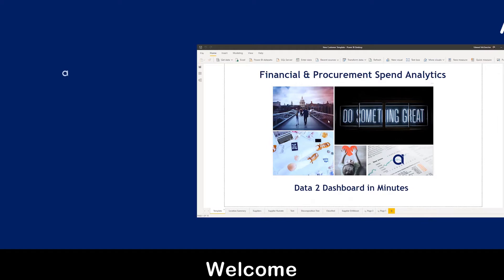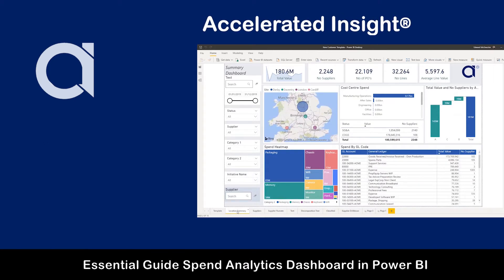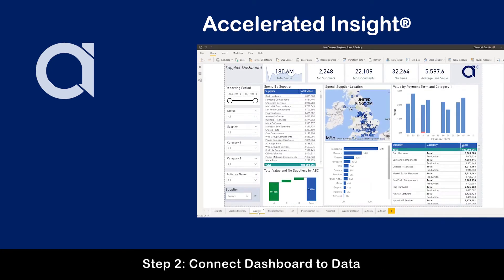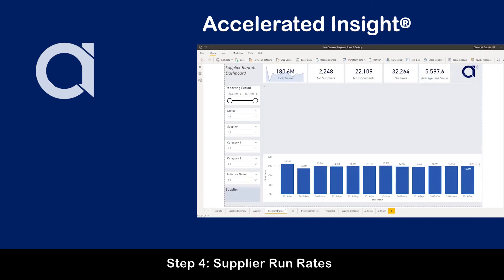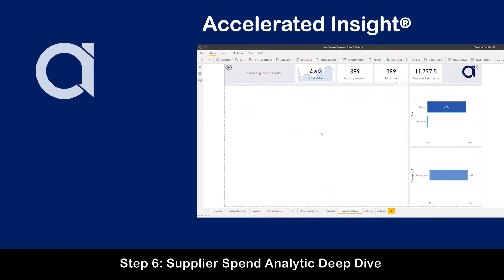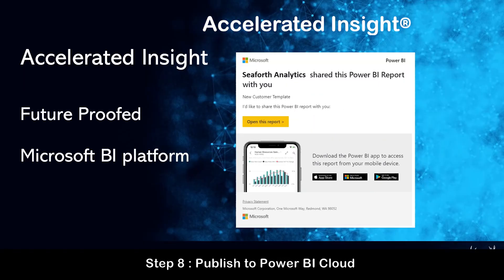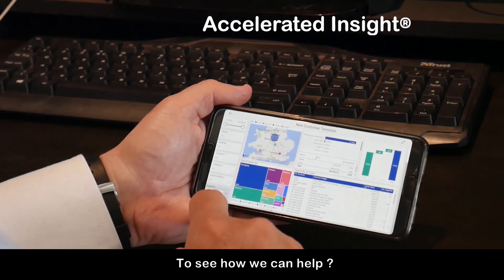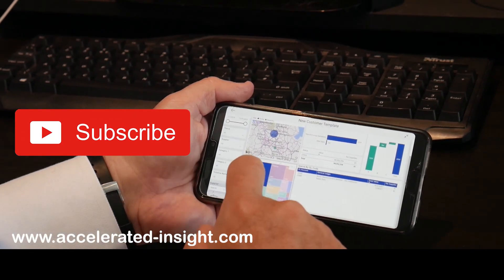Spend Analytics Dashboard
What is a Spend Analytics Dashboard?
Spend Analytics Dashboard is a visualization tool, which connects, transform, load, publish, and share spend data. A spend analysis dashboard, is a collection of predefined spend charts or graphs within a business intelligence application, then published and shared.

The Spend Analytics Dashboard is split into the following steps:

1.Connect to Spend Data
2.Transform Spend Data
3. Load Spend Data
4. Publish Data
5. Share Data

Spend Analytics Dashboard is a data visualization tool that displays the current status of the company spend metrics and (KPIs). Spend Dashboards connect and analyze procurement spend data, with built-in text analysis, identify trends, outliers, and valuable insights, which help management make informed business decisions by transforming raw spend data into valuable insights.

An Essential guide of showing the 8 steps to create Spend Analytics Dashboard in Power BI. The 8 steps for Spend Analytics Dashboard in Power BI.
8 steps for Power BI Spend Analytics
1. Connect to Data
2. Supplier Summary
3. Supplier Run Rates
4. Spend Analytics Drill Thorough
5. Spend Analytics Deep Dive
6. Spend Analytics Category Tree
7. Publish to Power BI Cloud - share
8. Open Power BI App
9. Consume and Share Power BI

What is Spend Analytics?
Spend analysis is the process of extracting, transforming, and sharing procurement spend data.

Spend analysis involves the collation of organizational spend information, trends, frequency, and historical purchases.

Spend analysis, seeks to answer 5 basic questions. In general, the organization attempt to understand the following

5 Simple Questions addressed by Spend Analysis

•Who    -  Suppliers
•What   - Goods or Services
•Where - Location / Department
•When  - Date of Invoice
•Why    -  Direct or Indirect

Following this process allows, provides insight, and spend data visibility allowing them to optimize costs and better sourcing decisions.

Procurement Spend Analytics Software is commonly used and in conjunction with Artificial Intelligence (AI) and Subject matter expertise.

Commonly known as Dashboards or Spend cubes they provided sharable spend data and insight.

Power BI is a data visualization platform created by Microsoft. Easily connect to, model, and visualize your data, creating memorable reports personalized with your KPIs and brand. Get fast, AI-powered answers to your business questions—even when asking with conversational language.

Connect and Share - Procurement Spend Data, Create Spend Analytics Format linked to excel, CSV, or other ERP connectors. An at scale application that can be created and shared with procurement stakeholders.